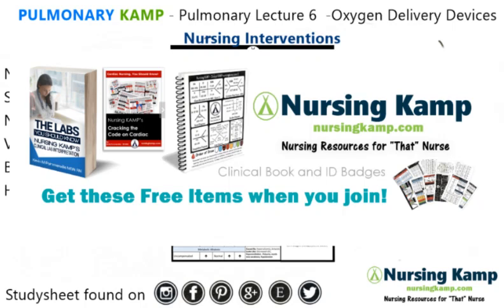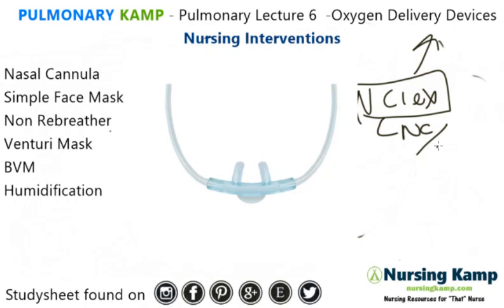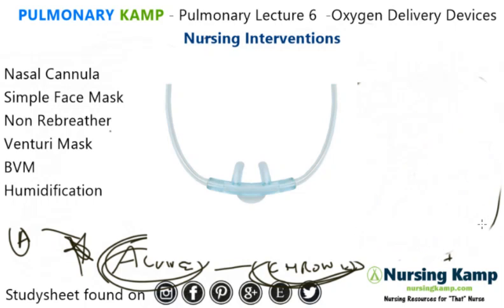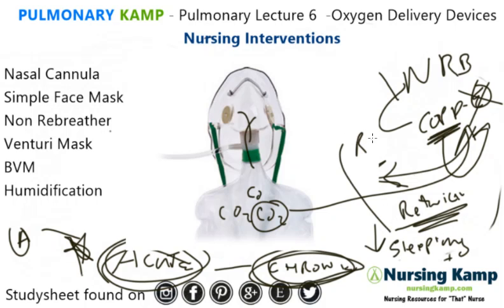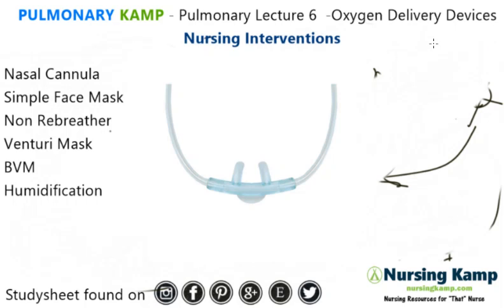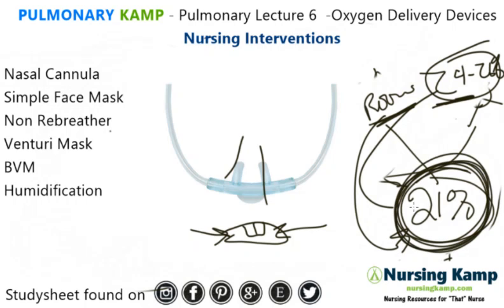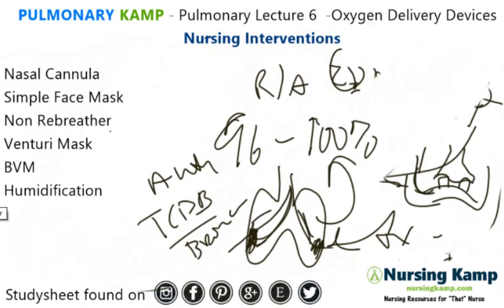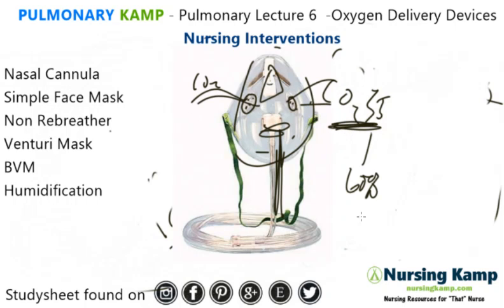What is a Nasal Cannular simple face mask versus vs non rebreather Nursing KAMP NCLEX review 2019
In this video I cover the differences between The nasal cannula (NC) which  is a device used to deliver supplemental oxygen or increased airflow to a patient or person in need of respiratory help. This device consists of a lightweight tube which on one end splits into two prongs which are placed in the nostrils and from which a mixture of air and oxygen flows. I also cover the A simple face mask that fits over the mouth and nose of the patient and consists of exhalation ports (holes on the side of the mask) through which the patient exhales CO2 (carbon dioxide). These holes should always remain open. The mask is held in place by an elastic around the back of the head, and it has a metal piece to shape over the nose to allow for a better mask fit for the patient. Humidified air may be attached if concentrations are drying for the patient. nursingkamp.com Covering Nasal Canular Non Rebreather and Partial Rebreather - Pulmonary Lecture 6 Oxygen Delivery NC Non Rebreather Overview Nursing KAMP

 @Nursing KAMP